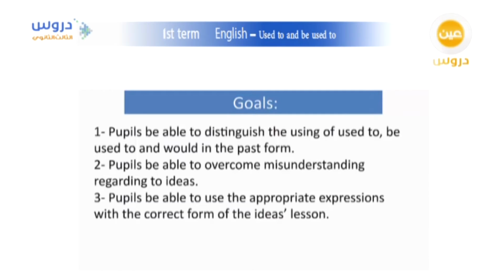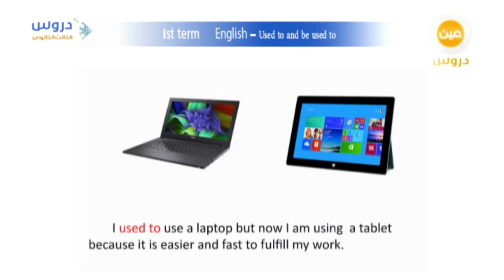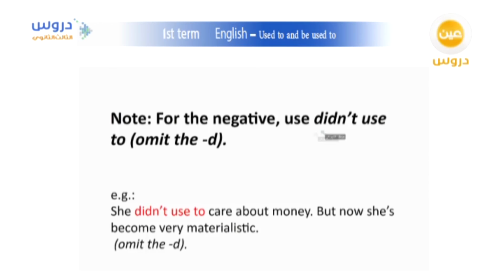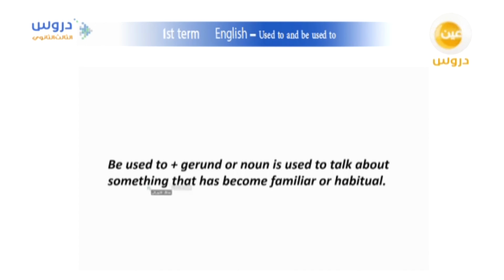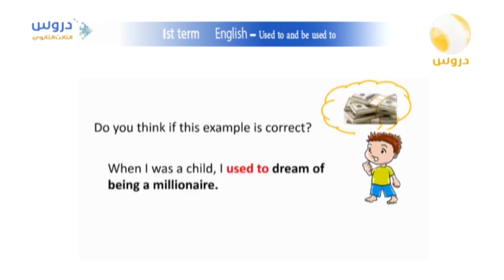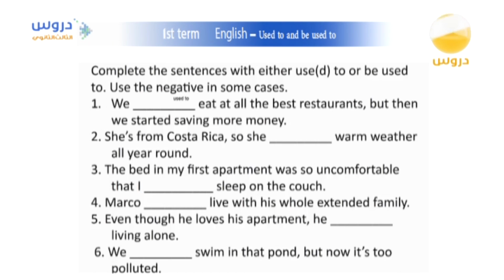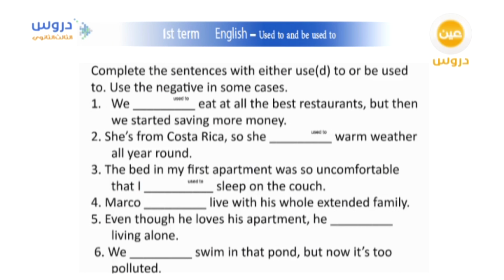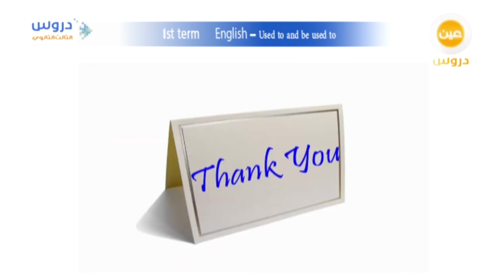الثالث الثانوي | الفصل الدراسي الأول | لغة انجليزية | grammer